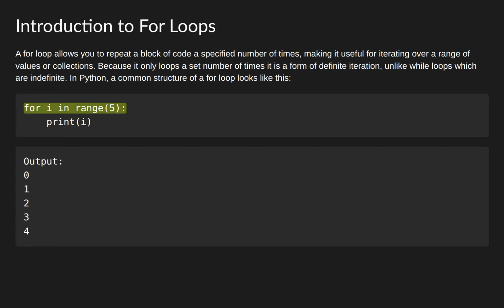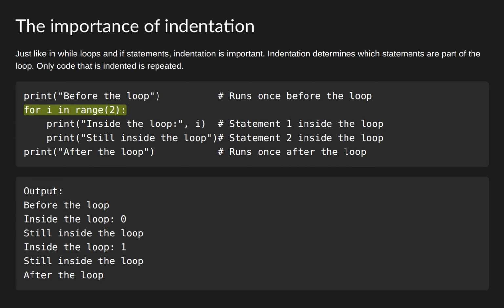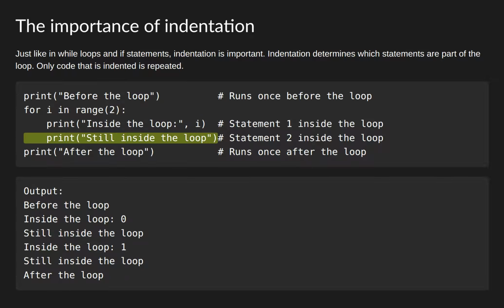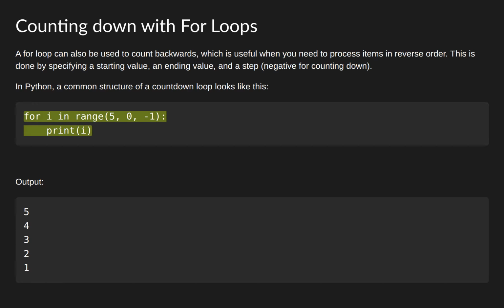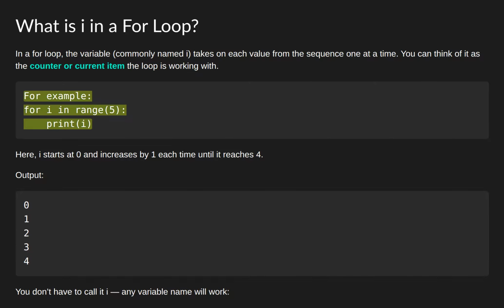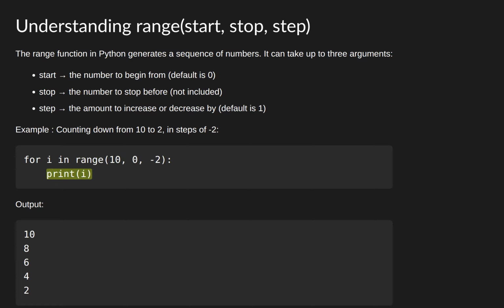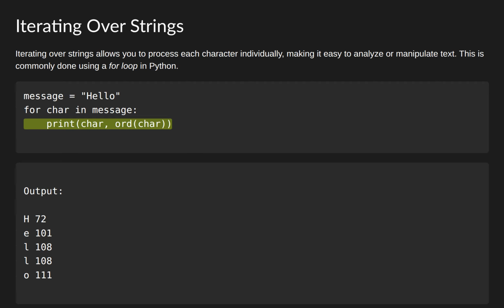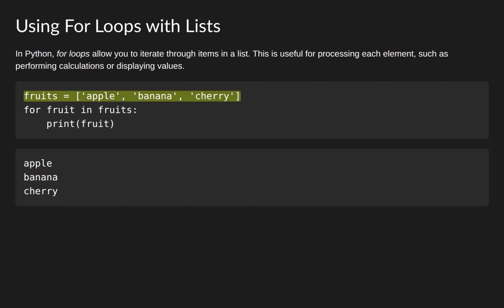For loops in Python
A video accompanying my online beginners Python challenges aimed at KS3, GCSE and IB Level Python learners